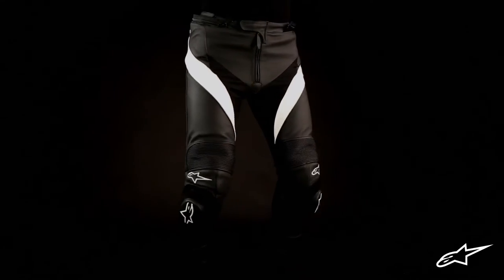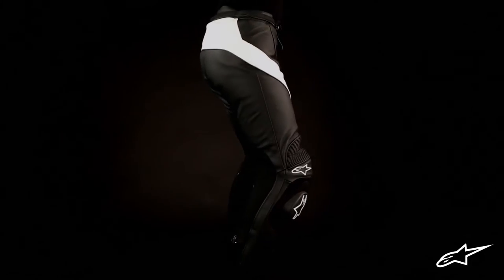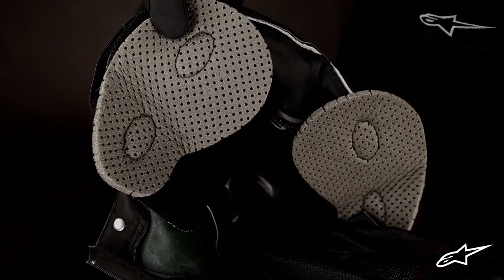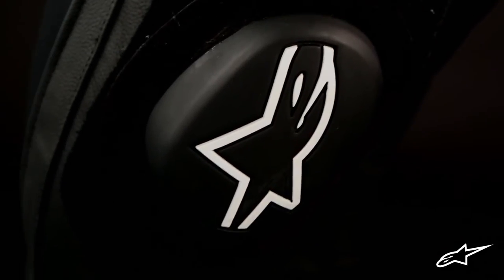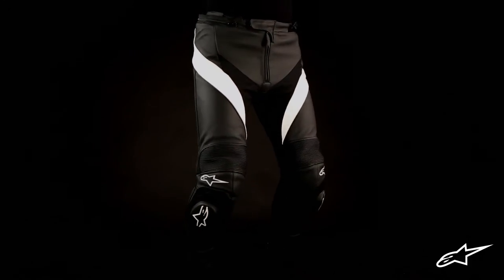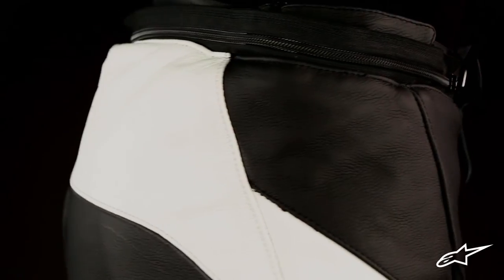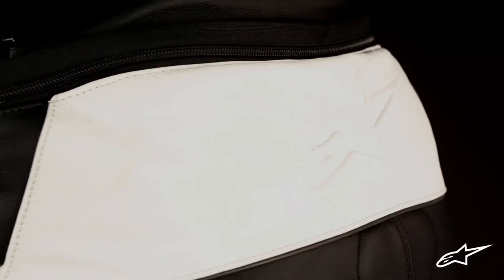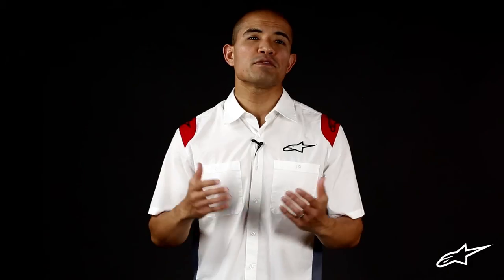MISSILE PANT I Alpinestars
Constructed from highly durable full grain leather with a reinforced seat area and strengthened stitching the Missile Leather Pant incorporates removable CE certified protection and ample stretch paneling. This pant is optimized for attachment to a range of Alpinestars sport and performance riding jackets.

Feel free to post a comment and we encourage you to hit the "Like" button!